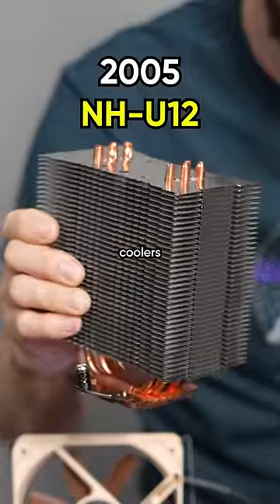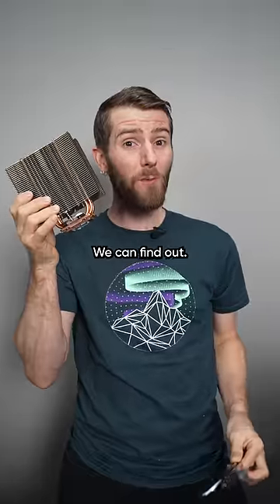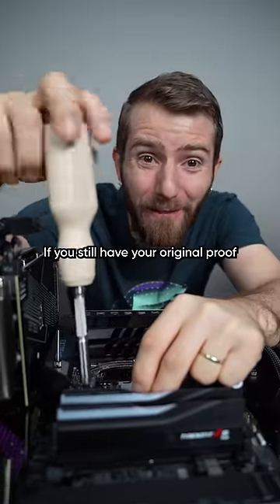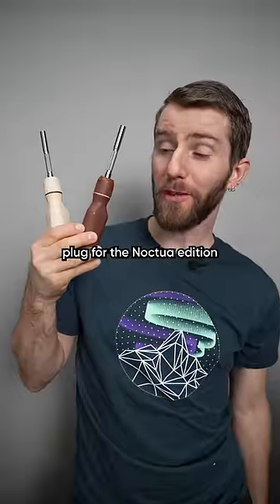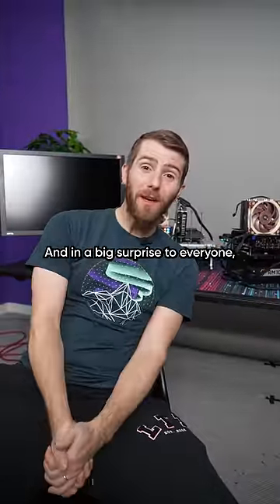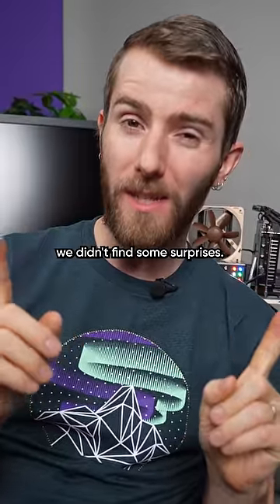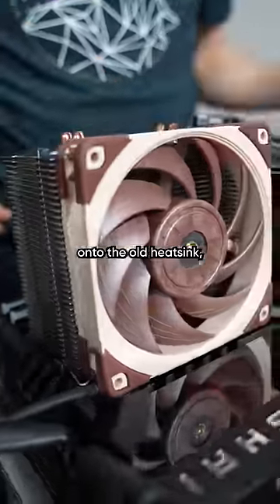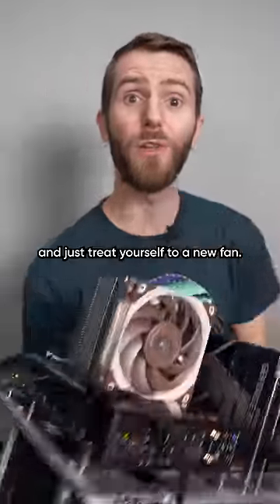Can You Still Use a CPU Cooler from 2005?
Noctua sent us one of their first CPU cooler models, the NH-U12 from 2005.